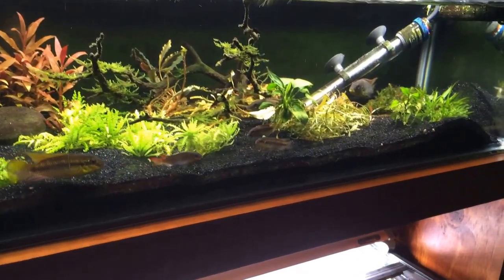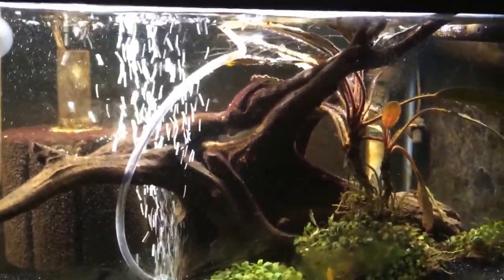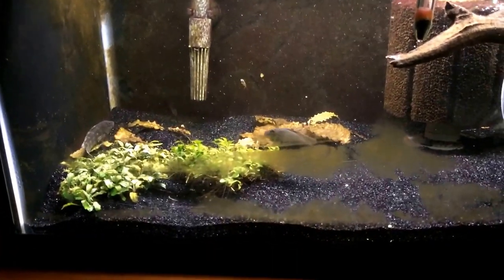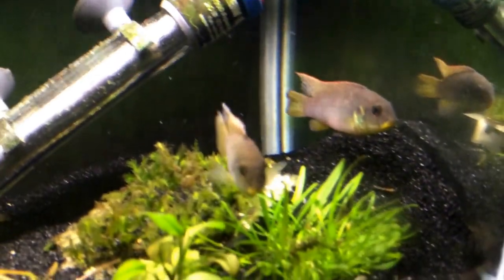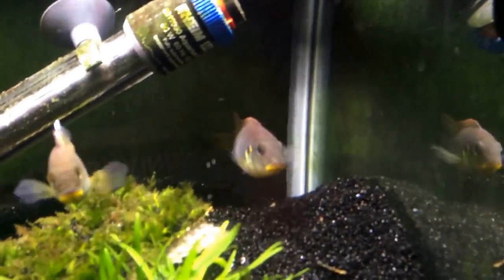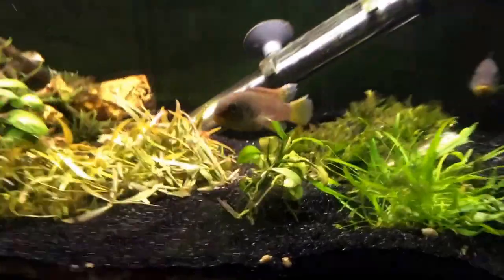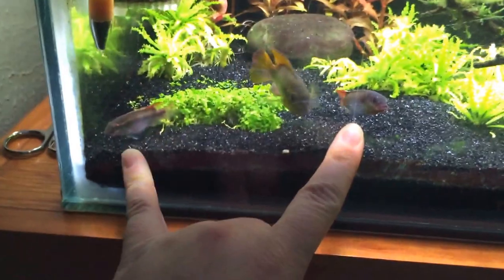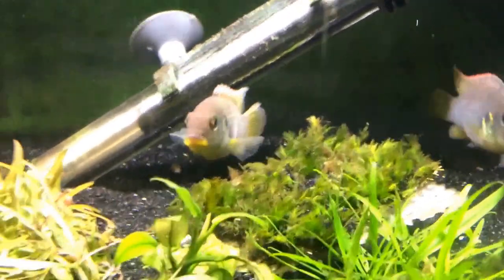Newest fishroom addition!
I got some nice west African fish to add to my collection in the fish room. Benitochromis riomuniensis.  This species is endangered according to IUCN.  Hopefully they will be breeding in no time for me.

I also show my Orthochromis Stormsi as well. Sure like the little mean fish!

Hope you all enjoy! I will try to get a fishroom tour done here and uploaded! I am excited where the hobby is taking me, and hope you all stick around to see where the crazy train is headed!